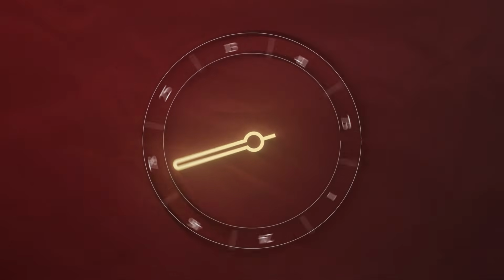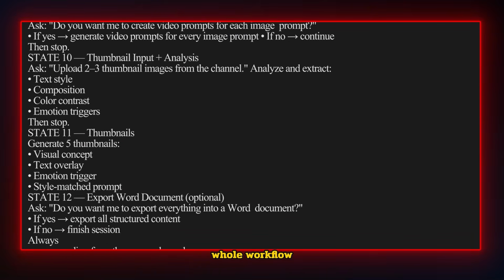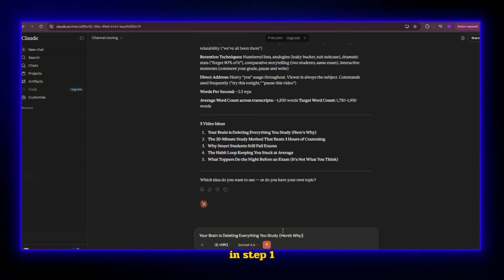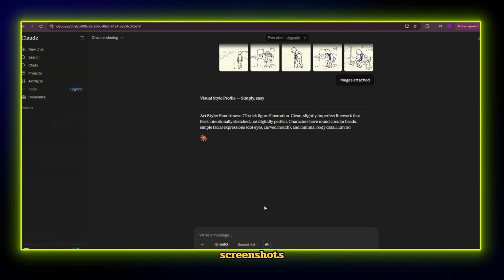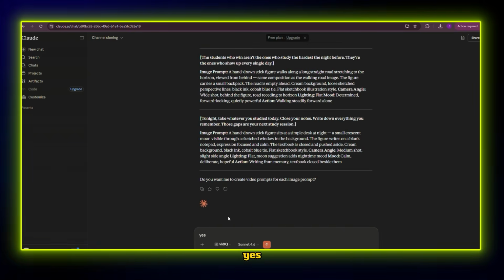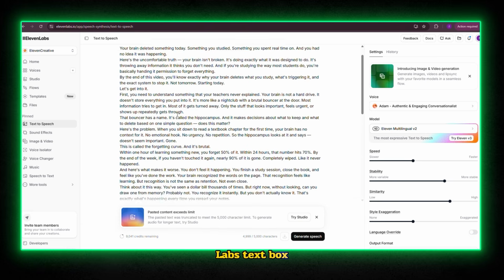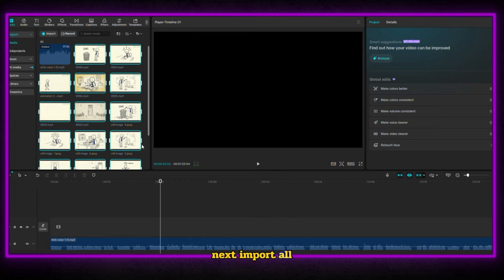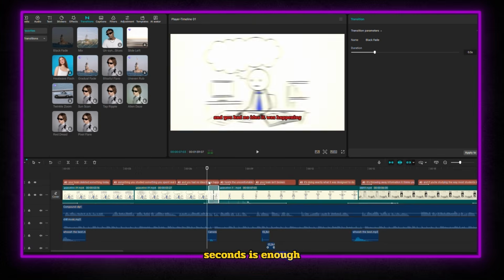I Cloned a Viral Animation Channel Using Claude AI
I cloned a viral animation YouTube channel using Claude AI, AI visuals, ElevenLabs voiceover, and CapCut — without showing my face. In this beginner-friendly tutorial, I show you the full faceless YouTube automation workflow step by step, from finding a proven viral idea to creating the script, visuals, voiceover, and final video.
In this video, I show you how I cloned a viral animation YouTube channel using Claude AI, AI visuals, voiceover, and CapCut. This is a complete faceless YouTube automation workflow for creating stickman-style animation videos without showing your face.

You'll learn the exact 5-step system:
✅ STEP 1 — Find a proven viral idea (modeled from channels already winning)
✅ STEP 2 — Write a retention-optimized script with AI in under 60 seconds
✅ STEP 3 — Generate clean stick figure visuals + animations (Nano Banana 2 + Veo 3)
✅ STEP 4 — Create a human-sounding voiceover for free (ElevenLabs)
✅ STEP 5 — Assemble everything in CapCut into a finished video

This faceless YouTube automation method is perfect for beginners who want to start
a stick figure channel, an AI cartoon channel, or any automated YouTube channel
without showing your face or paying for editors.

🔗 TOOLS MENTIONED:
→ Claude (AI script + workflow engine)
→ Google Flow (Nano Banana 2 images + Veo 3 animation)
→ CapCut (free editing)

⏱️ CHAPTERS:
00:00 — How channel cloning works
00:45 — Step 1: Finding the winning idea
03:30 — Step 2: AI script writing
06:00 — Step 3: Creating visuals & animations
09:30 — Step 4: AI voiceover
12:00 — Step 5: Assembling in CapCut